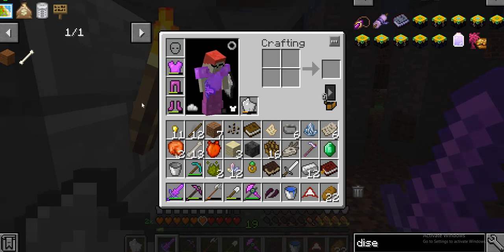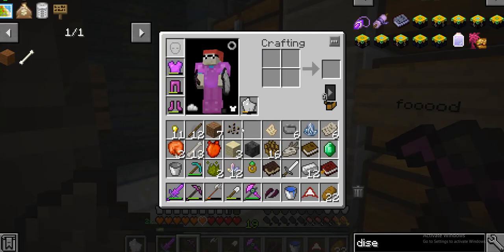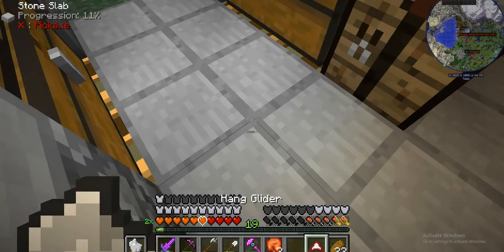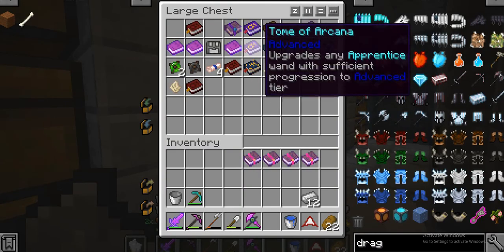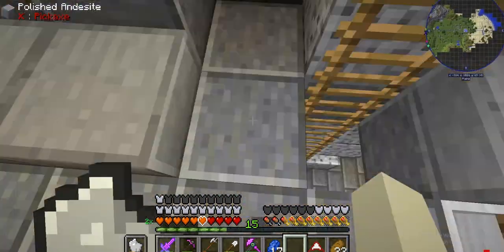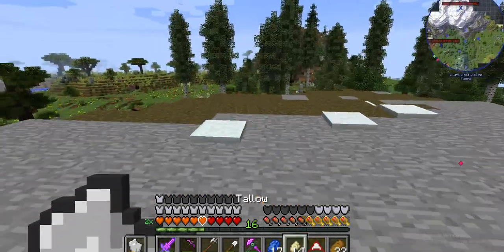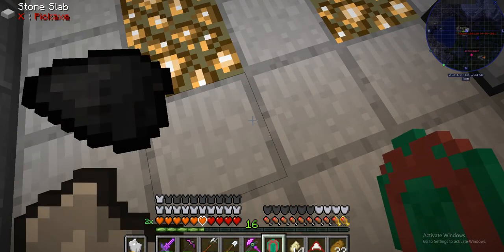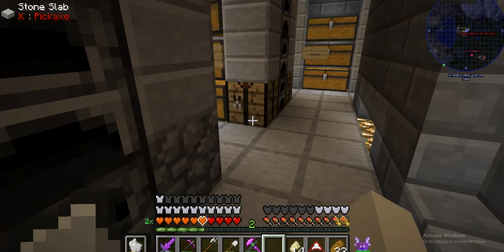minecraft roguelike adventures and dungeons ep 3